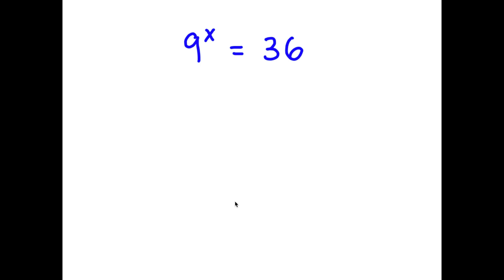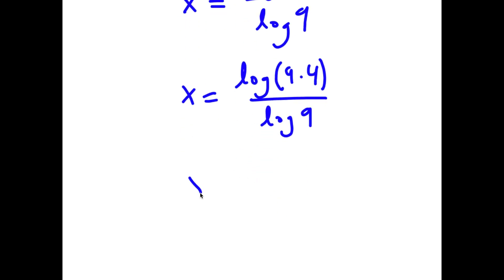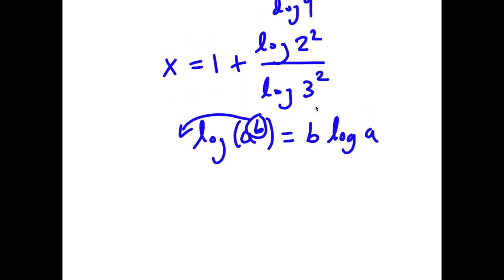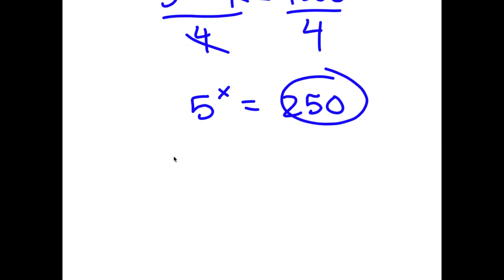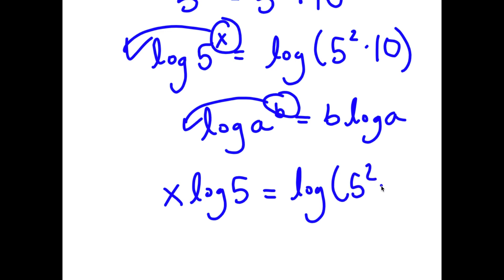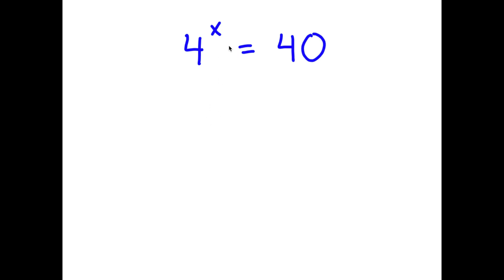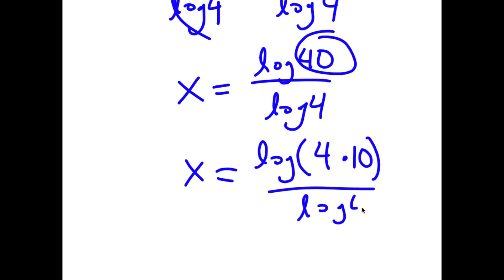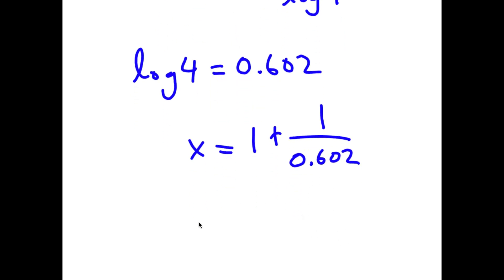A Simple Problem Thats Not So Simple | A Nice Exponential Equation